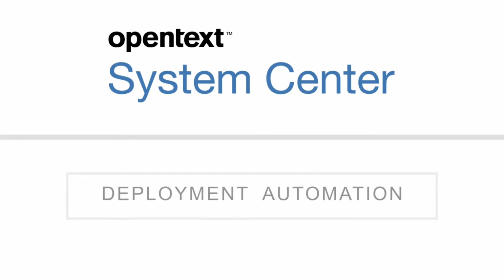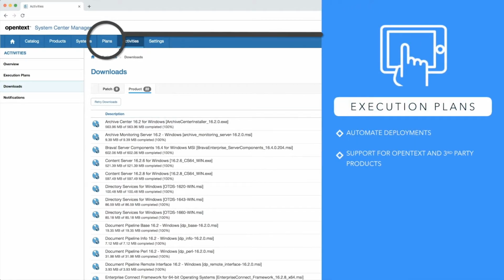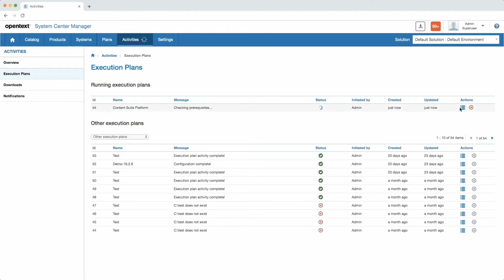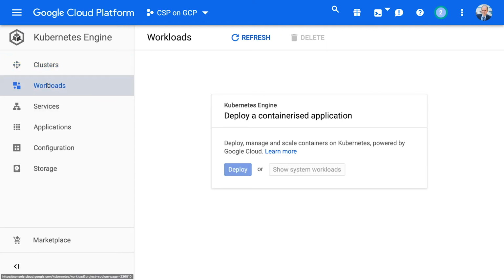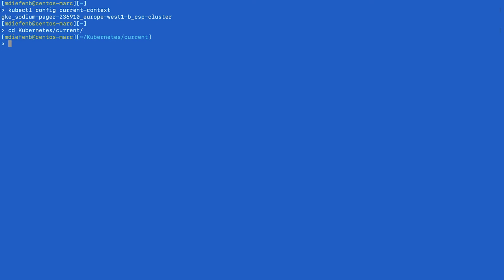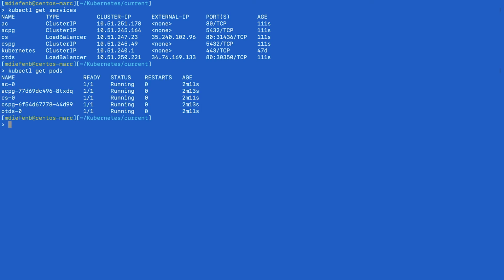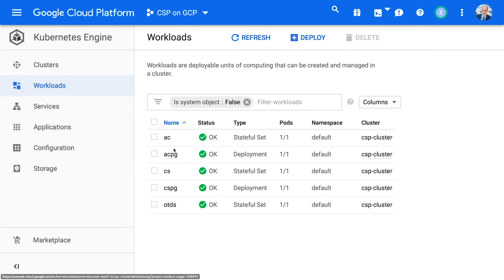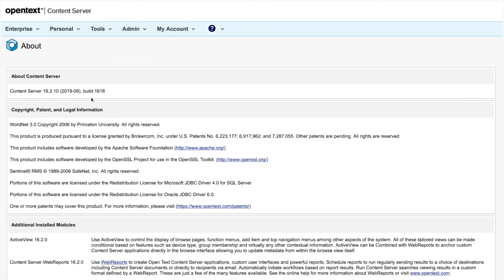Use Case Demo: OpenText Content Suite and OpenText Extended ECM Deployment Automation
Covering the use of OpenText System Center, Docker & Kubernetes to automate the deployment process for OpenText Content Server.